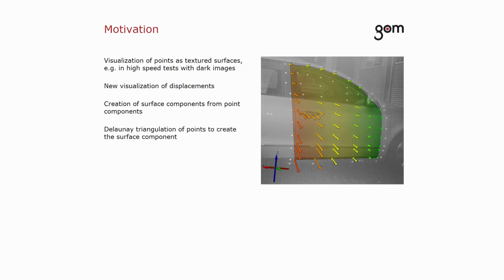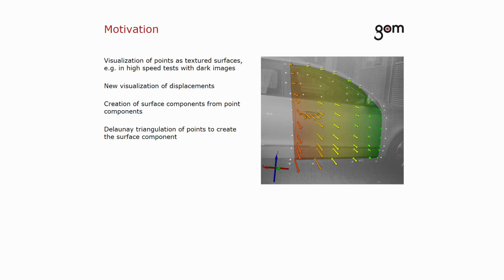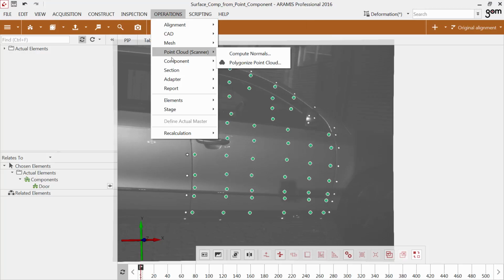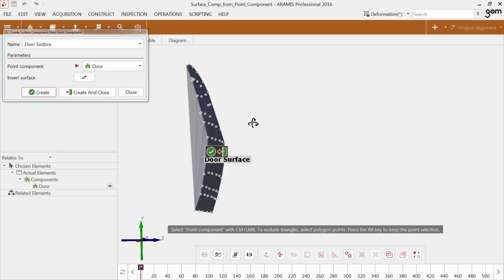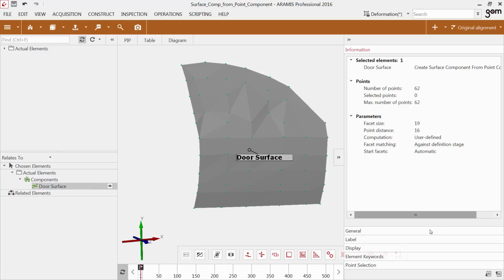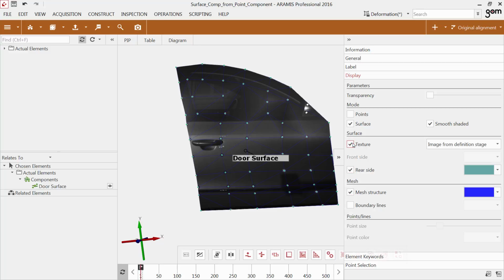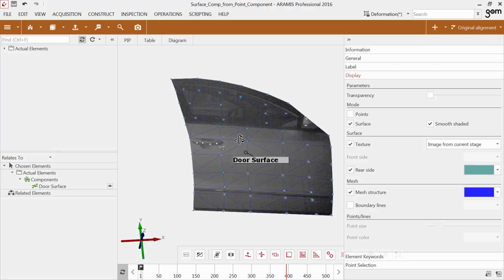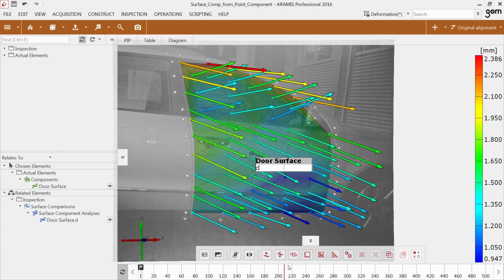GOM Software 2016 - wizualizacja komponentu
Nowości w oprogramowaniu GOM Software 2016 - deformacja